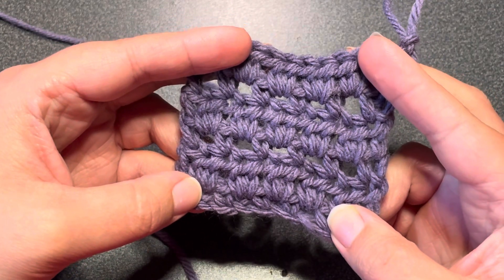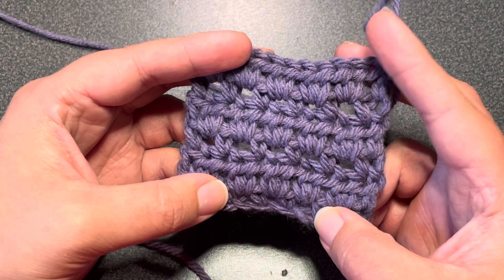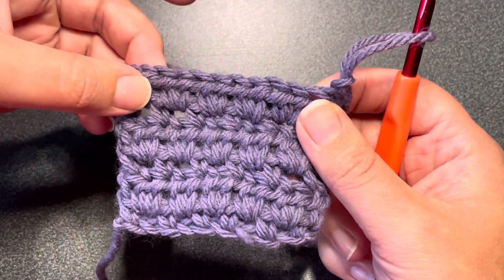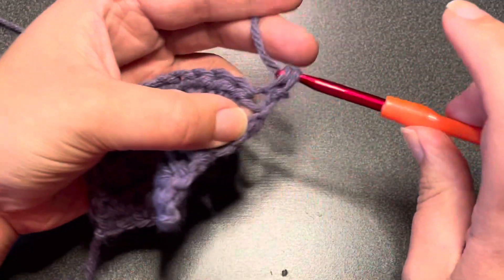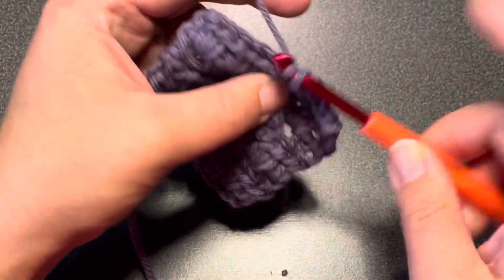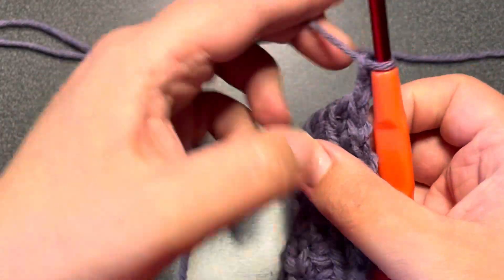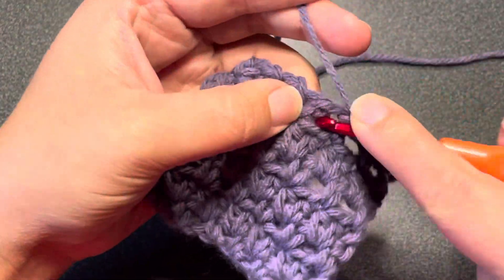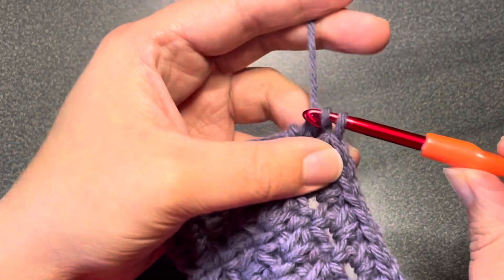How to Crochet: Little Combs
Are you a beginner or experience crocheter?! Either way, give this stitch a go! something different and fun to try!

Did you enjoy this crochet tutorial and want to share with friends?
Would you like to see more tutorials like this?

Your time is very precious to me. If you are new, please let me know and would love to introduce myself to you!